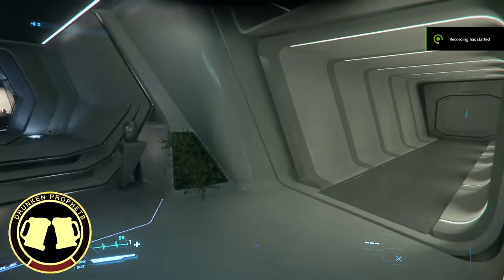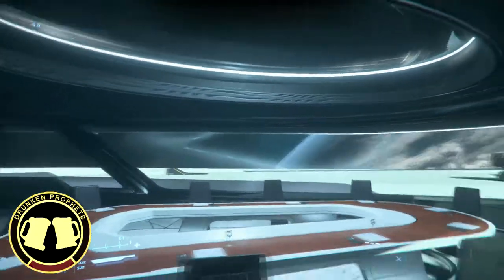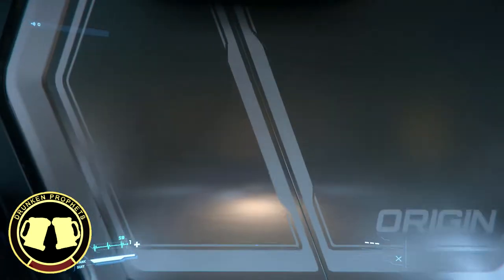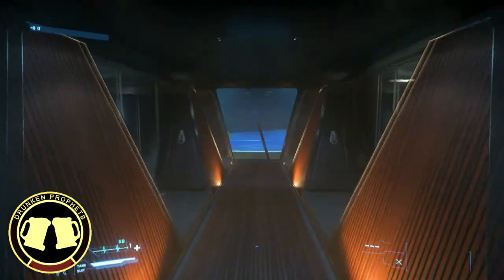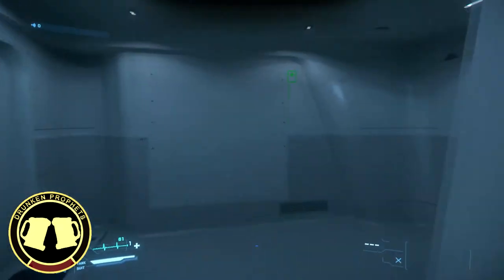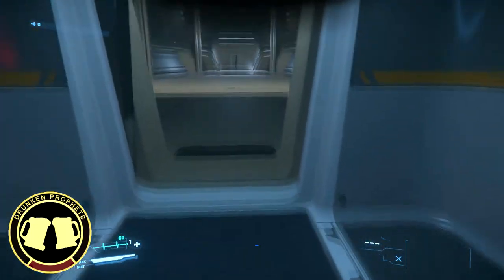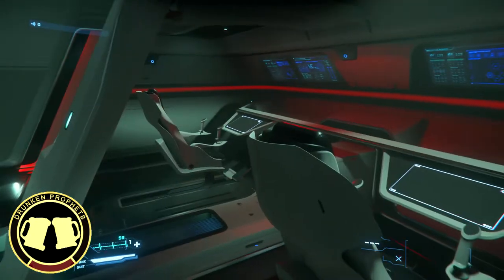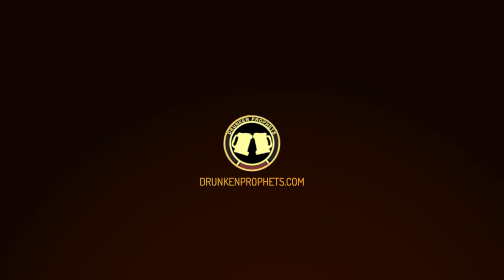Star Citizen the Origin 890 Jump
Walk through with some notes, will be another one at a later date that will include flight, cargo, landing and multi-crew stuff